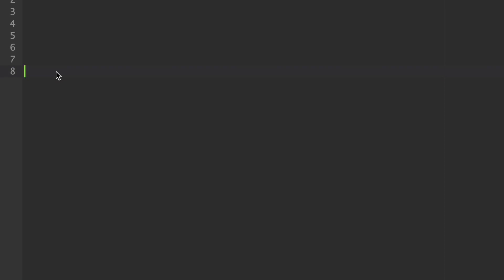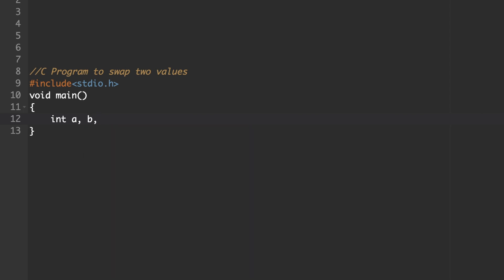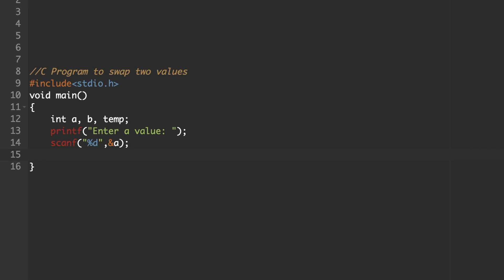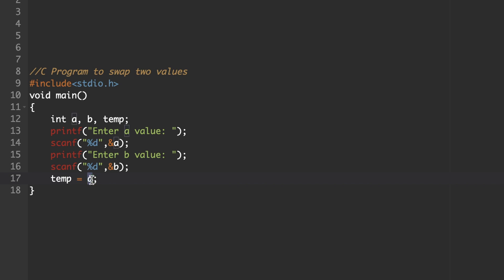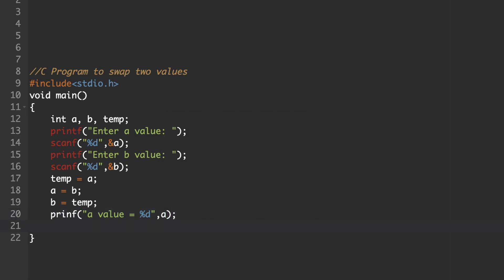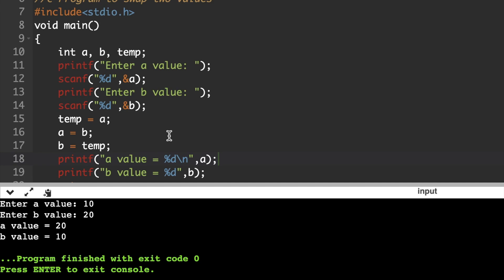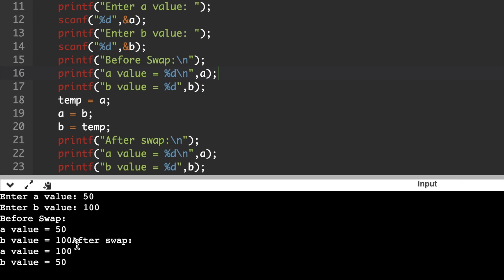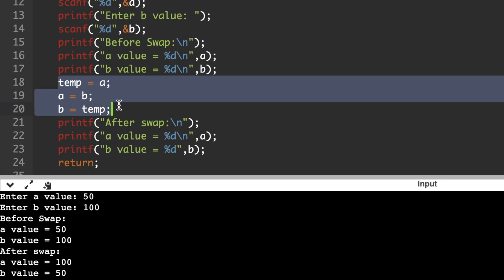C program to Swap two numbers | Learn Logic | Lec 6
cseguru Tutorials